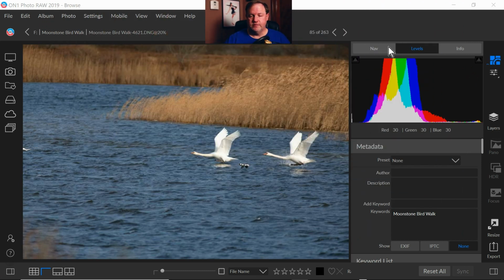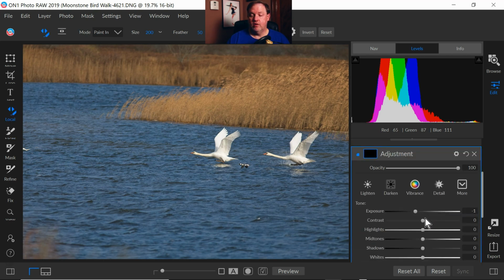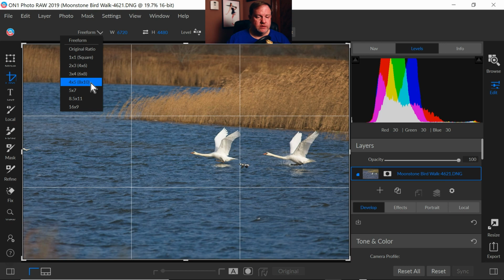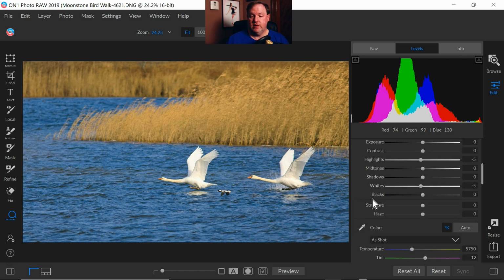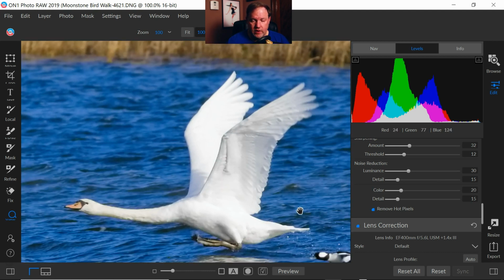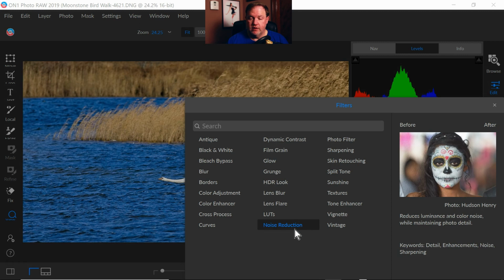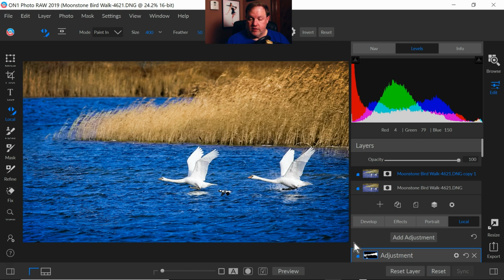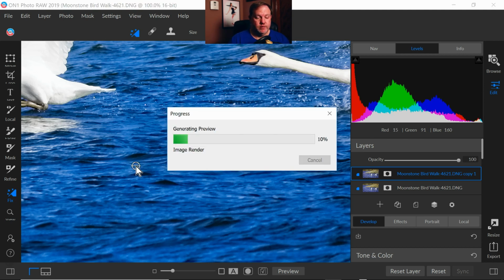On1 2019: Finally on the Right Track